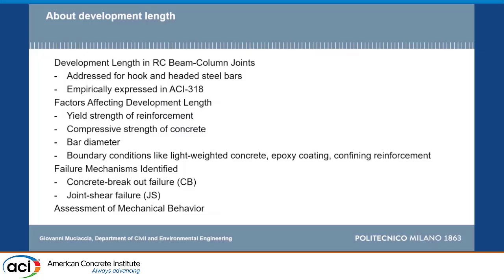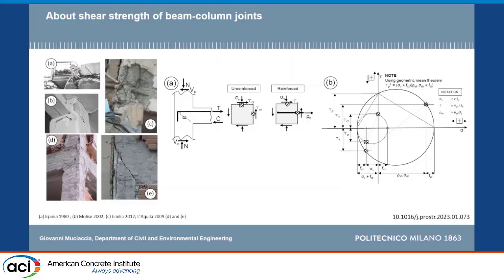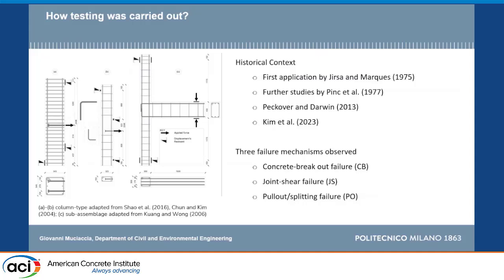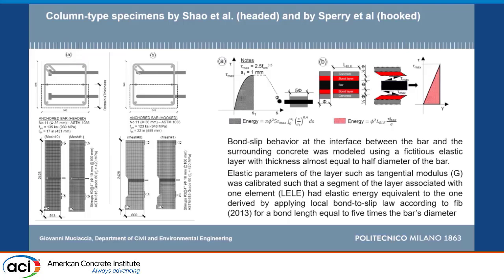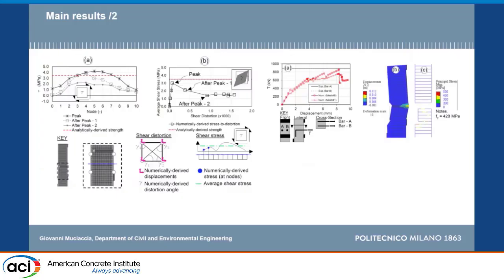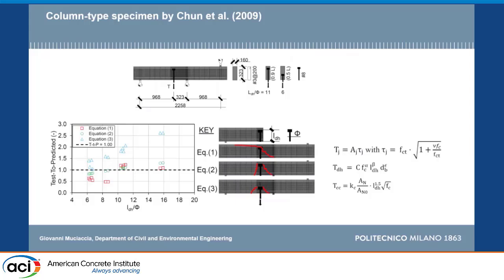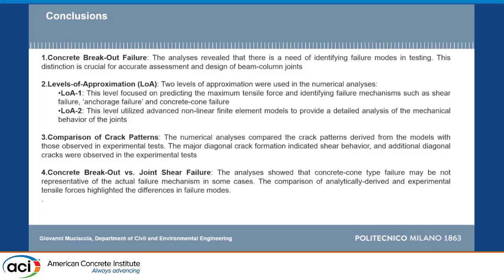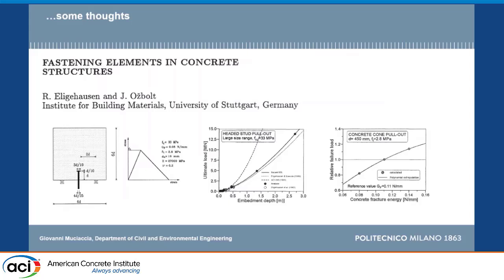Concrete Break-Out Failure of Hooked and Headed Bars in RC Column Joints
Presented By: Giovanni Muciaccia, Politecnico di Milano

Description: The issue of development length (ldh) of steel bars (hook and headed) in Reinforced Concrete 20 (RC) beam-column joint is addressed. In the context of ACI-318, ldh is empirically expressed as a function of the yield strength of the reinforcement, the compressive strength of the concrete and the bar diameter. Additional modifications factors consider the occurrence of different boundary conditions such as light-weighted concrete, epoxy coating, confining reinforcement. Such formulation is based on an experimental characterization which identified three potential mechanisms: (i) concrete-break out failure (CB); (ii) joint-shear failure (JS); (iii) pullout/splitting failure (PO). However, there is poor agreement on what CB is, even as far as 2 the meaning of that term itself is concerned. In this paper, results of non-linear finite element analyses are used to assess the mechanical behavior of selected experimental tests. In some cases what was originally defined as CB failure reveal to be JS failure. For the sake of completeness, numerical results are compared to simple analytical expressions.